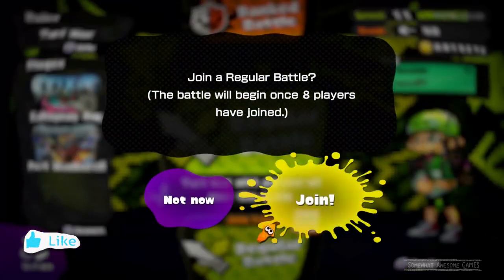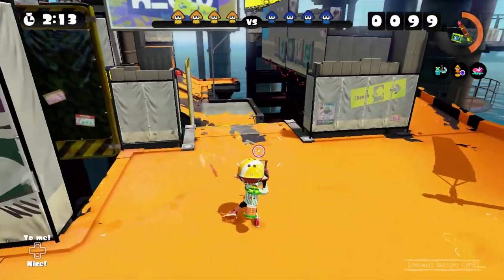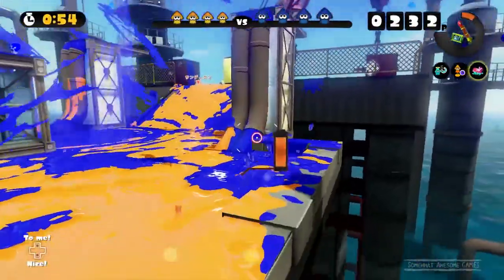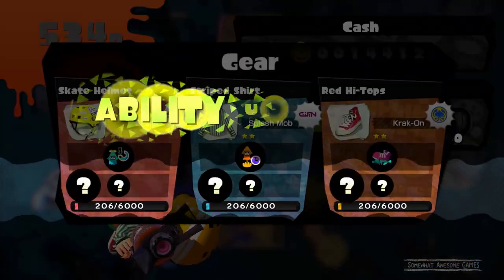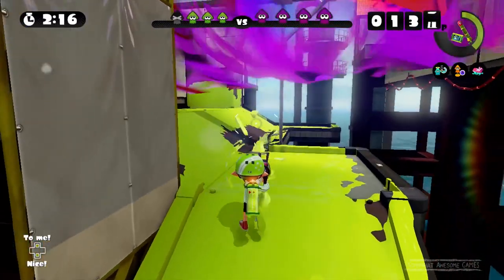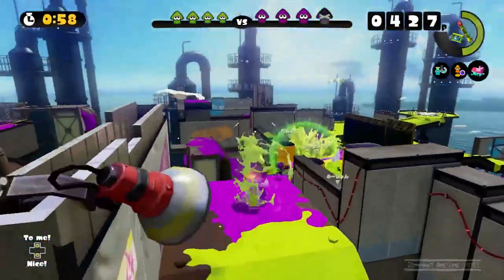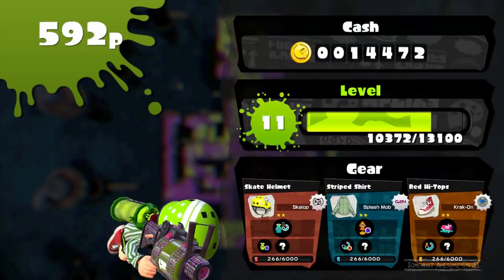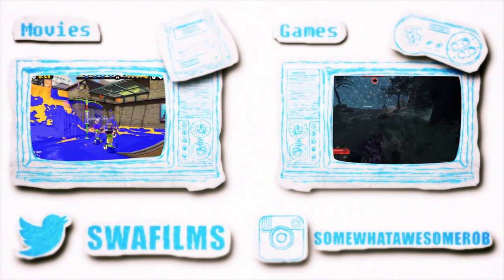Splatoon Winning isn't everything but it would be nice (60fps)